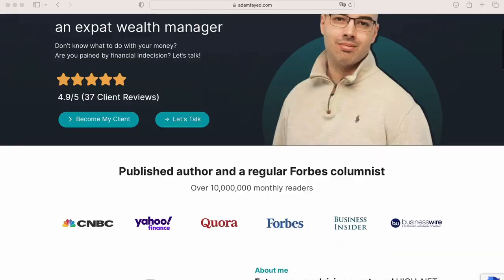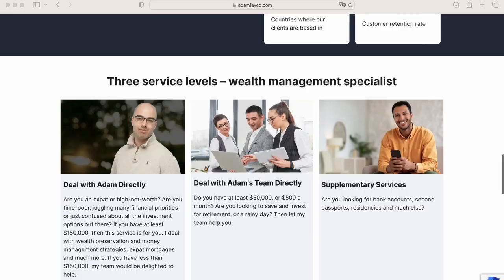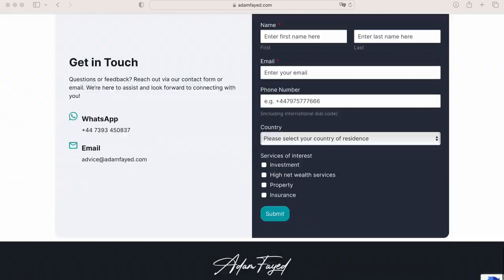Retiring overseas - 4 mistakes to avoid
In this video, I talk about 4 common mistakes people make as an expat retiring overseas. Hope this is helpful.

👋 Hi I am Adam. I help high-net-worth individuals, expats and those who struggle to find the right investment solutions locally. My wealth management services will help you to grow, and preserve, your wealth.

Why did I start?  At 18, I opened my first investment account in the UK.  I was left infuriated by the experience. It took an entire month to open the account. Then, they even said they would close down my account if I moved abroad! It was a time-consuming and depressing process for somebody who just wanted to invest in a painless and profitable way.

So, I fully understand how you feel about finance. Nobody should have to worry about paperwork, difficult decision-making and handling complex financial issues, without a bit of help.

Are you frustrated pained by financial indecision or confused by investing? If so, let’s talk today.

✍️I am a published author on Amazon, and featured in some of the world’s biggest publications including Forbes.